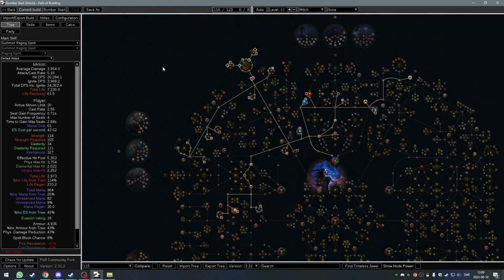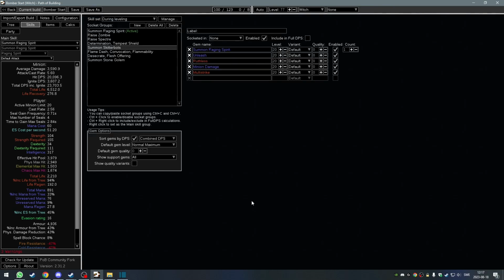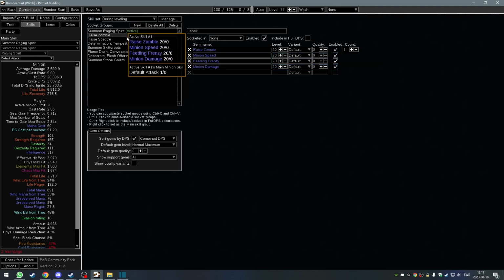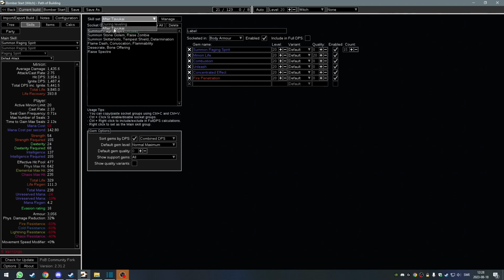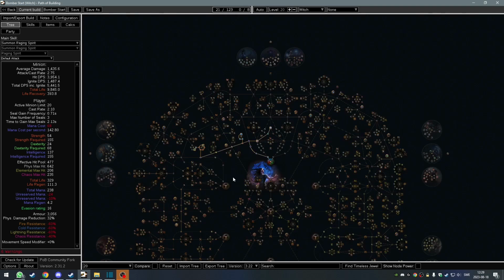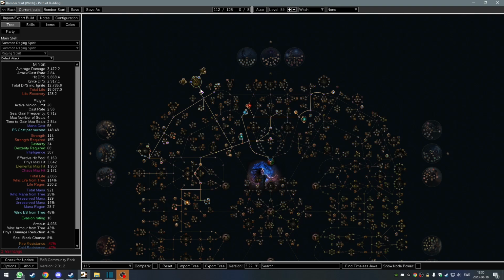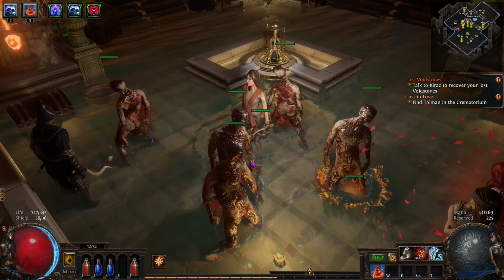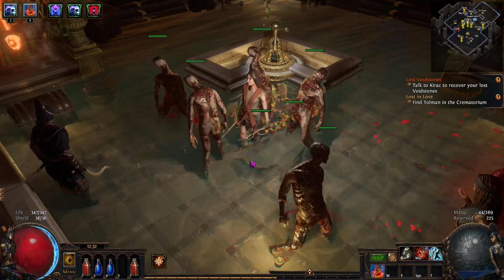My POE 3.22 League Starter SRS Bomber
This is a short overview of my league start plan for 3.22, Trial of the Ancestors
Popcorn/Bomb Summon raging spirit with Zombies and Spectres early on.